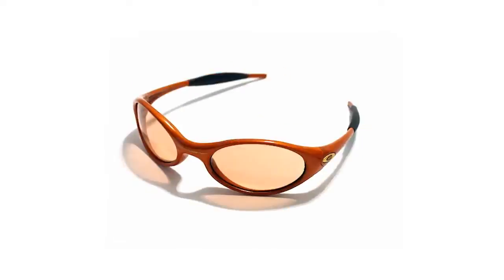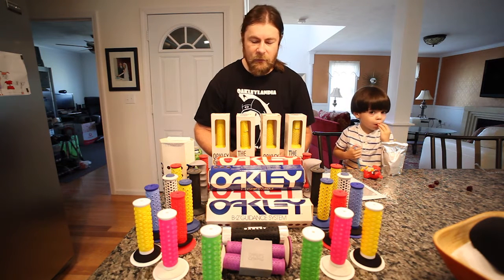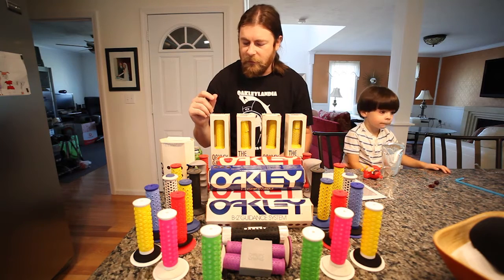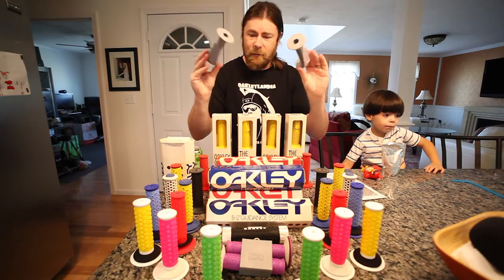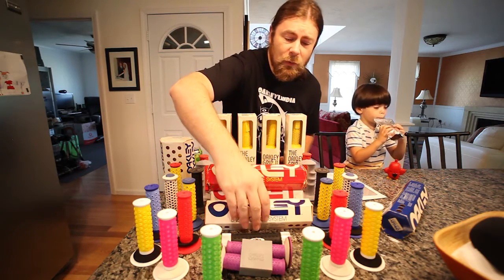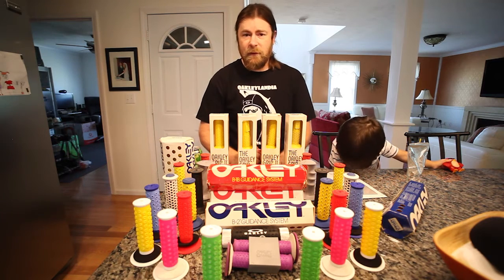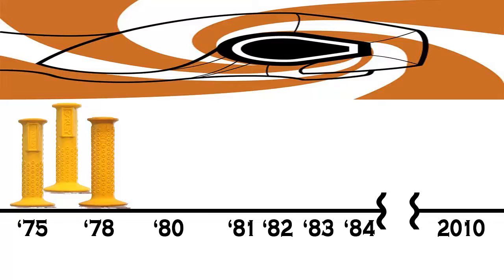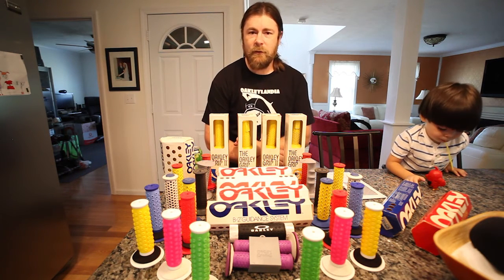Oakley Reviews Episode 50: Grips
An overview of the Grips